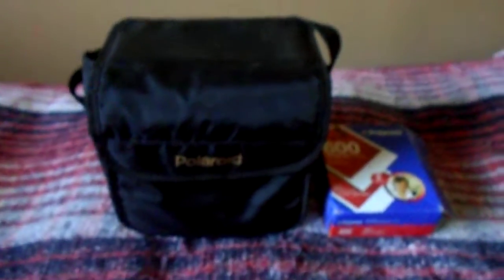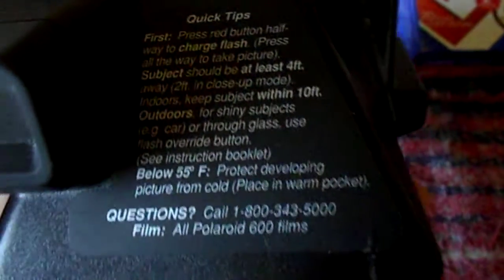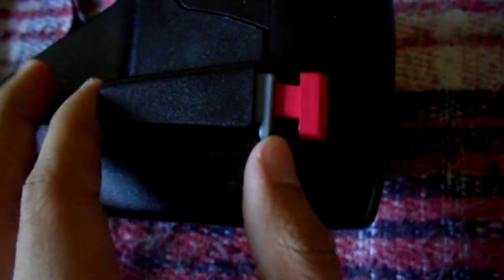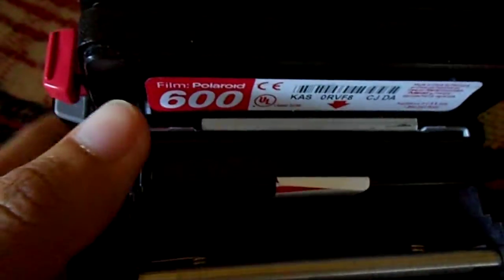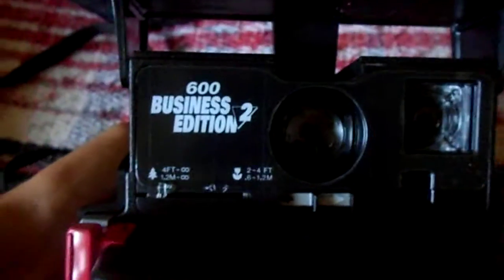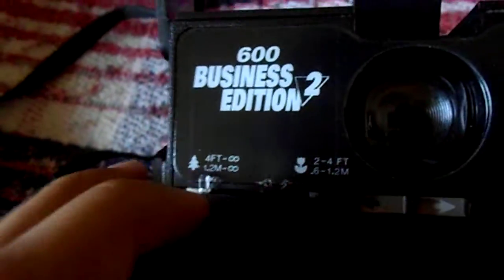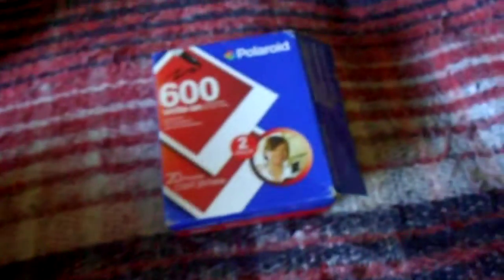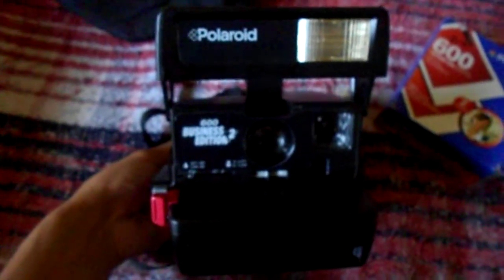Polaroid 600 Camera Review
A review for the Polaroid 600 Camera (Business Edition 2)